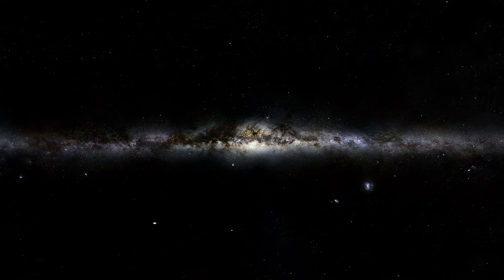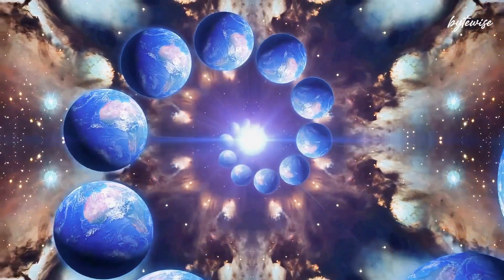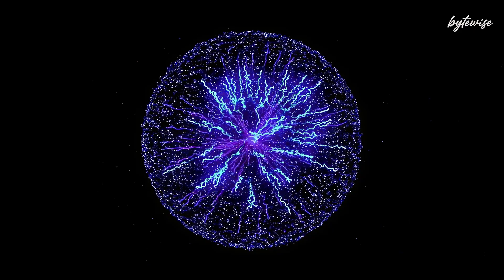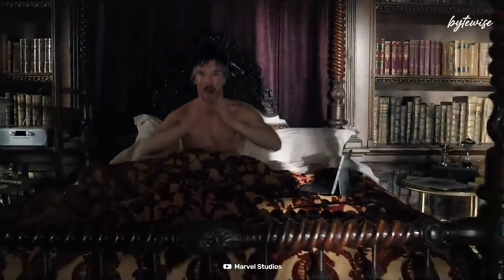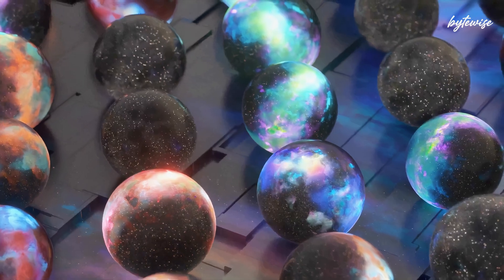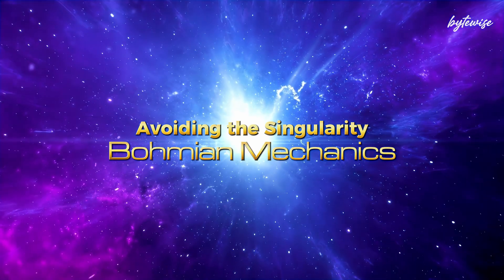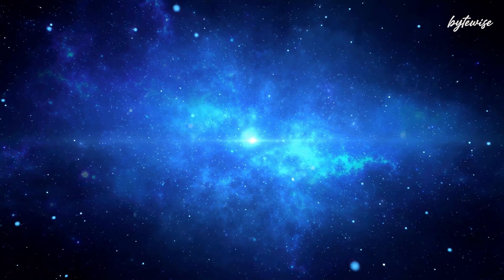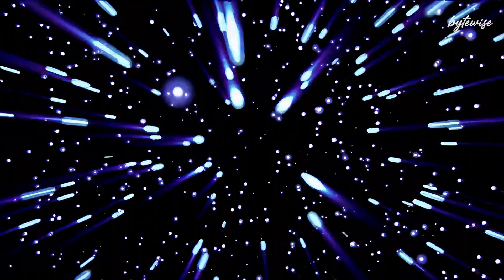What If the Big Bang Wasn't the Beginning?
Dive into the fascinating theories that challenge the traditional Big Bang narrative in stunning 4K Ultra HD! In this visually captivating video, we explore the cyclic universe, eternal inflation, and quantum gravity, revealing a cosmos far more mysterious than we ever imagined. Witness how the universe might have no beginning and no end, with each theory beautifully illustrated to enhance your understanding.

Chapters
[00:00] Introduction
[00:41] Beyond the Big Bang – The Cyclic Universe
[01:50] Eternal Inflation – An Infinite Cosmic Landscape
[03:06] Quantum Gravity – No Beginning, No End
[04:05] Observable Clues – Cosmic Microwave Background
[04:56] Avoiding the Singularity – Bohmian Mechanics
[05:45] The Big Bang as a Phase Transition

Perfect for space enthusiasts, science lovers, and anyone curious about the mysteries of our universe. Don't miss out on this cosmic adventure that challenges everything you thought you knew about the Big Bang!